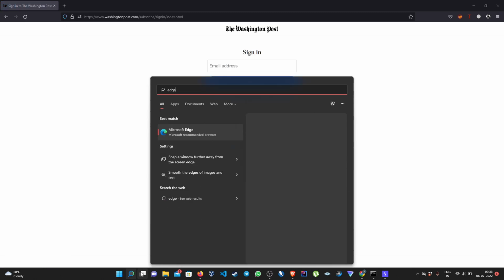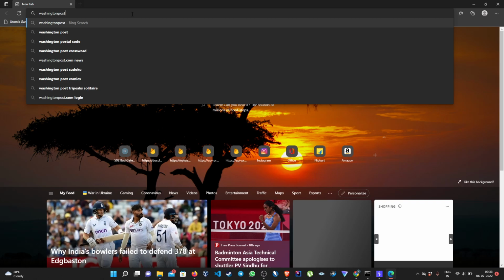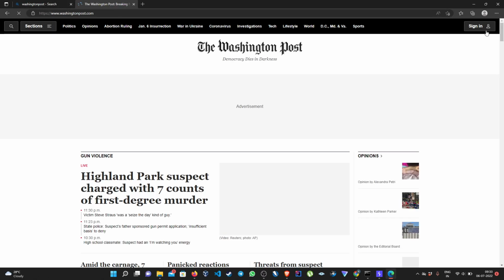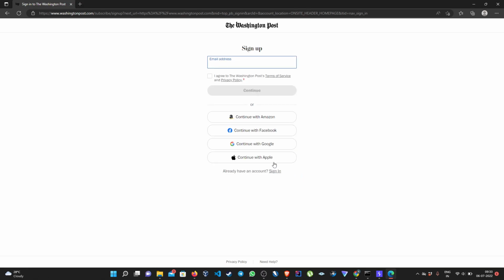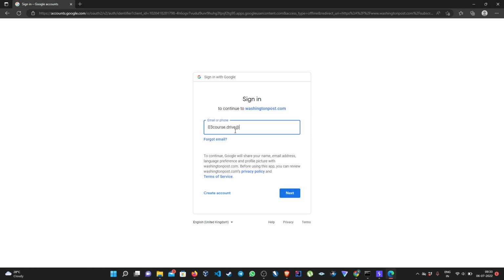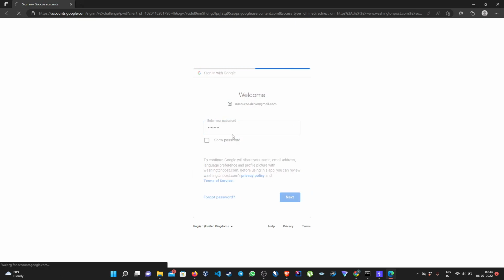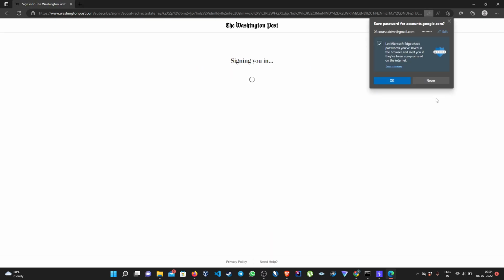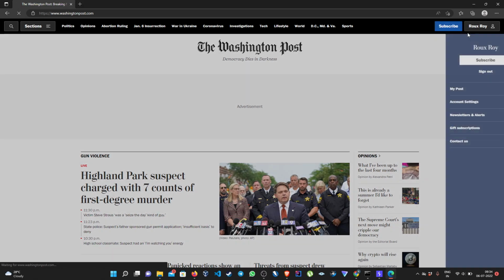Pre-Account Takeover | P4-P5 | Bug Bounty Series - EP 08 | Ran$ome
Welcome back to the channel guys, in this video we will be learning about a vulnearbility known as Pre-Account Takeover. It comes under P4-P5 depending upon the target.